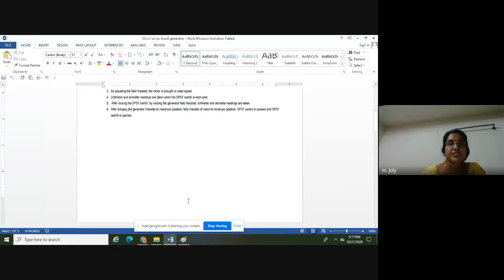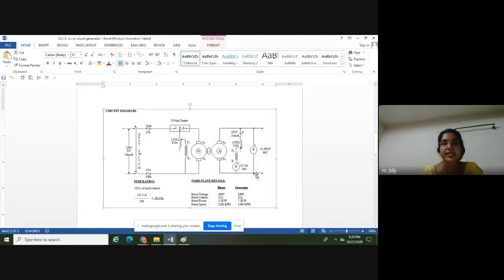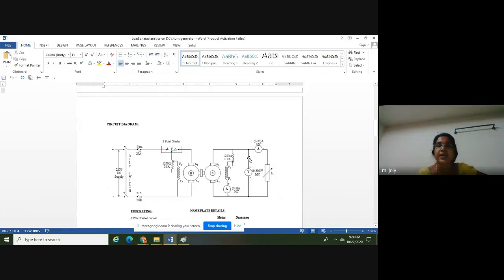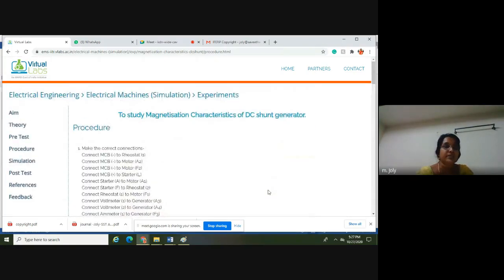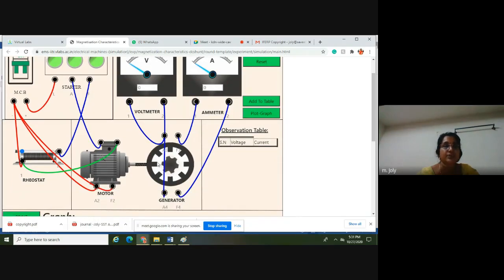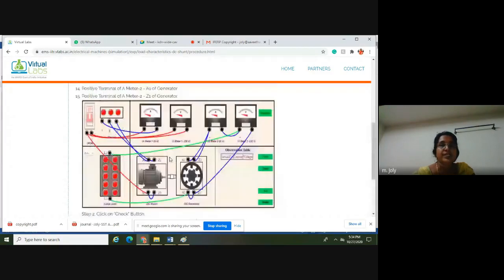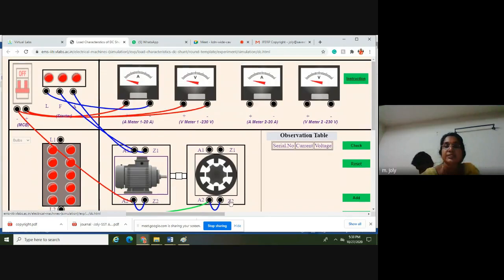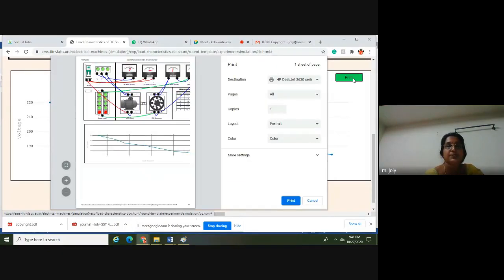virtual lab for occ and load characterestics on dc shunt generator